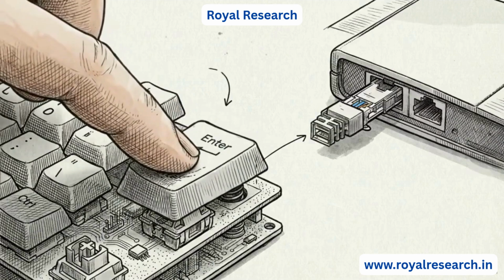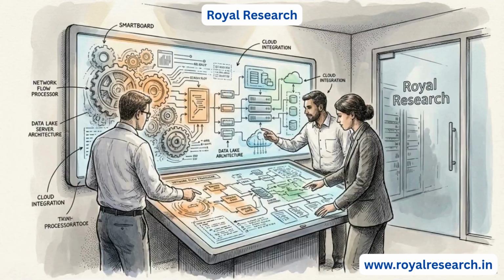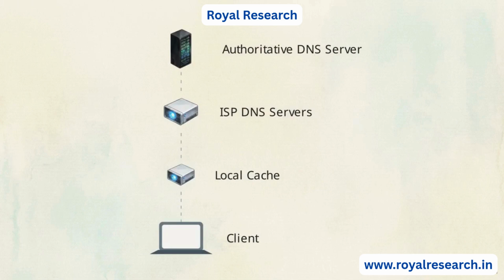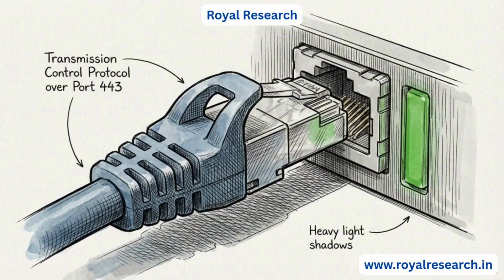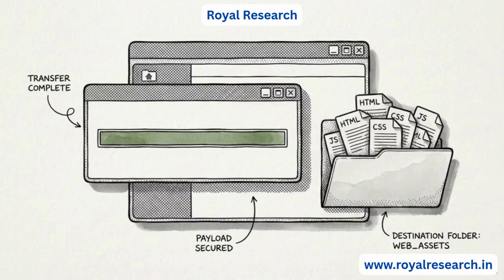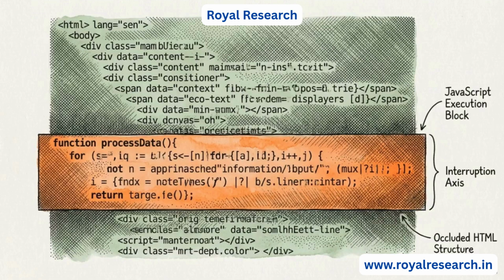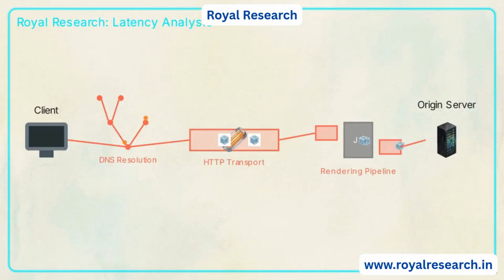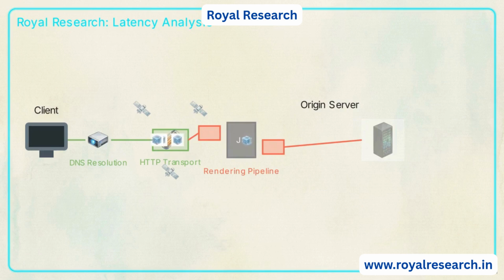How the Web Really Works: From Browser Request to Page Rendering Explained in Depth | Royal Research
Have you ever wondered what actually happens behind the scenes when you type a URL into your browser and hit enter? In this video, we break down the complete journey of how the web really works, from the moment a browser request is made to the final rendering of a webpage on your screen.

This video is designed to give you a clear, structured, and practical understanding of the entire web communication process. It covers every major step involved in loading a website, making it perfect for students, developers, IT professionals, and anyone curious about how the internet functions in real-world scenarios.

We start with the browser, where a request is initiated when you enter a URL. Then we move to DNS resolution, where the domain name is translated into an IP address. After that, the request is sent to the server using HTTP or HTTPS protocols. The server processes the request, interacts with databases if required, and sends back the response.

Next, we explore how browsers interpret HTML, CSS, and JavaScript to build the DOM (Document Object Model) and render the final webpage. You will also learn about critical concepts such as rendering engines, network latency, caching, and performance optimization.

This video is highly valuable for those preparing for technical interviews, working on web development projects, or building a strong foundation in computer science and networking concepts. Understanding this workflow is essential for optimizing websites, debugging issues, and becoming a better developer.

Topics covered in this video:

What happens when you type a URL in the browser

DNS lookup and IP resolution

HTTP/HTTPS request and response cycle

Web servers and application servers

Role of databases in web applications

HTML parsing and DOM construction

CSS rendering and layout

JavaScript execution and event loop

Browser rendering pipeline

Caching and performance optimization

Whether you are a beginner or an experienced professional, this video will help you connect all the pieces of how the web works in a simple and easy-to-understand manner.

If you are serious about learning web development, system design, or software engineering, this is a must-watch video.